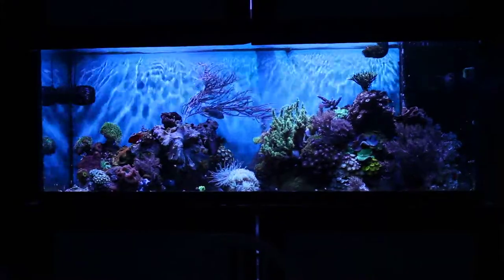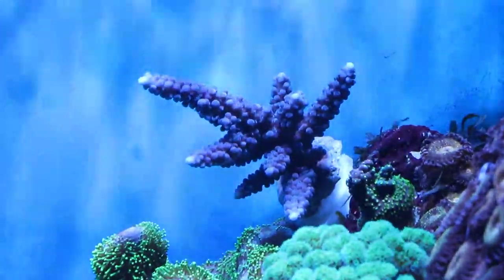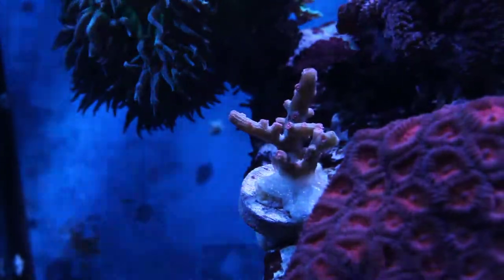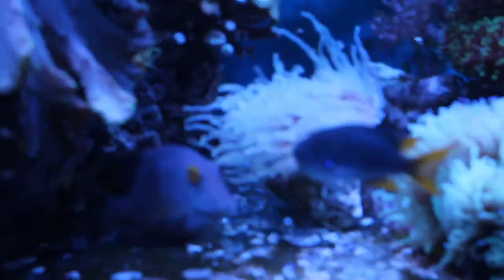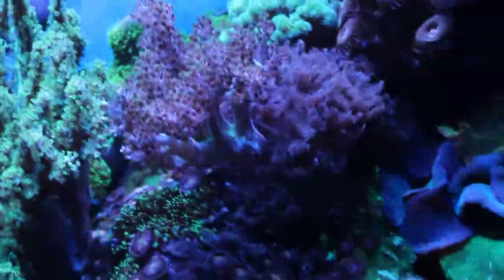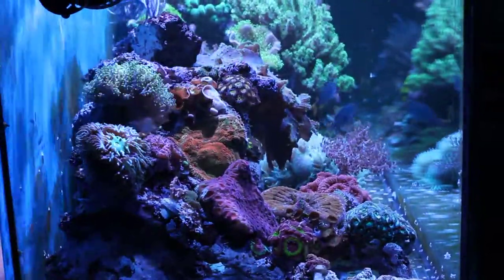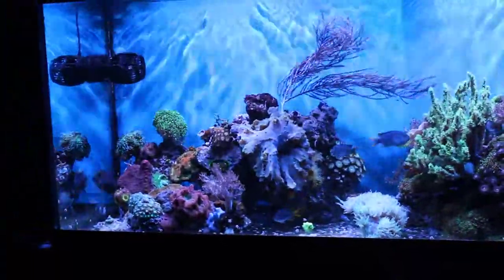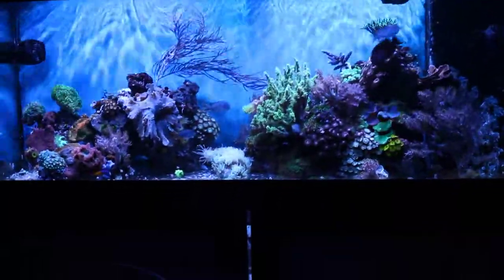April update on 112 Average Reef - mixed reef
Added several new corals this month. Also Royal Gramma and Mandarin which were in QT for 2 months first. The tank is almost full again. I named this reef and my youtube channel Average Reef because of all the losses after a long distance move and limited restocking options it was just an average looking reef tank but I am really happy with the progression of this tank.